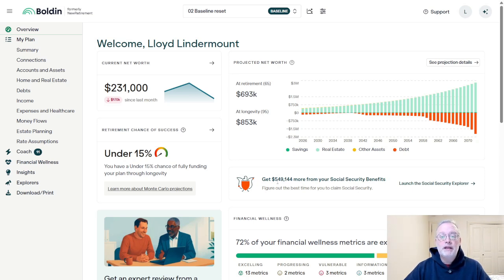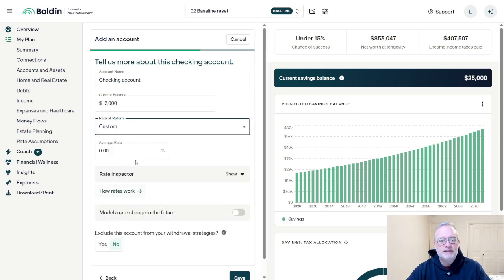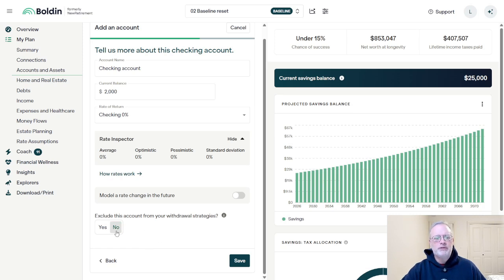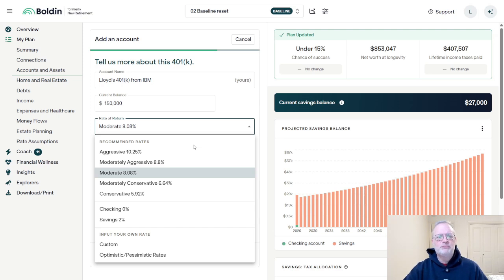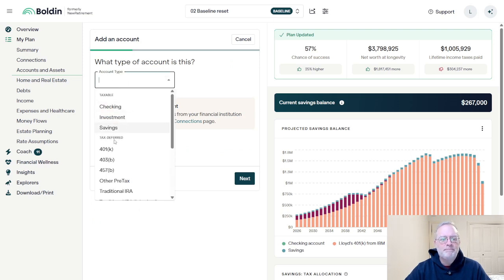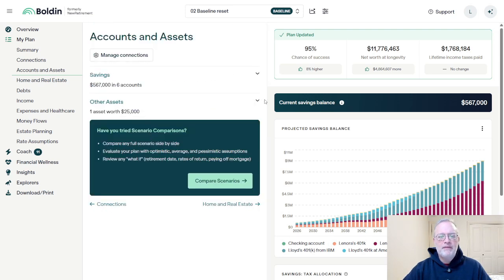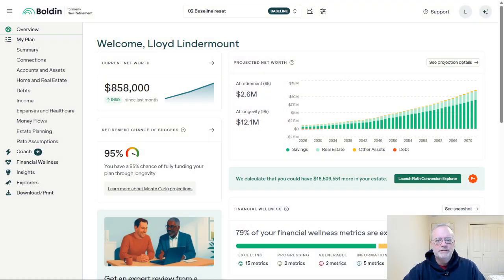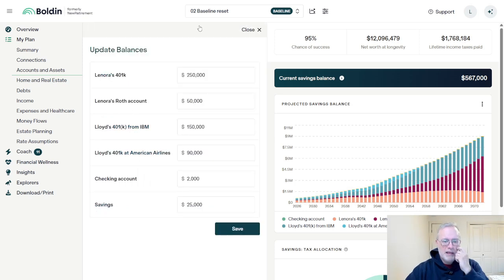Boldin setup - Accounts and Assets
A discussion of how to set up accounts, assets, and connections in the Boldin retirement software.